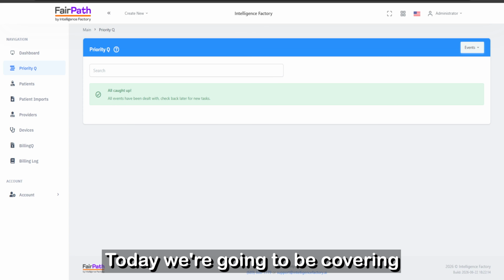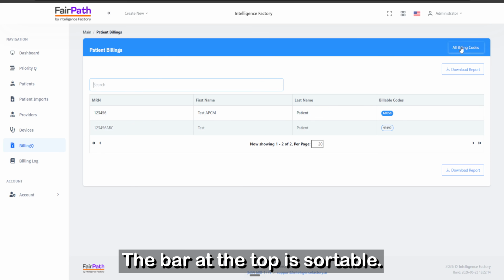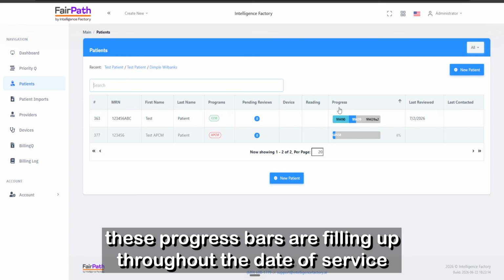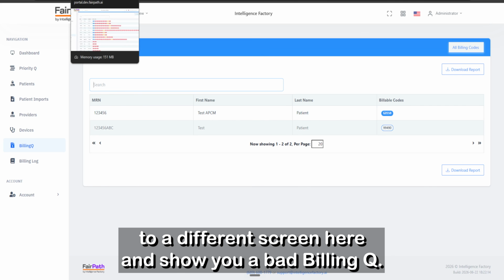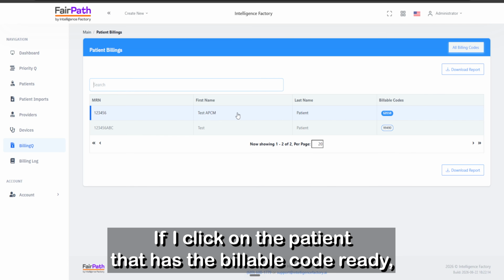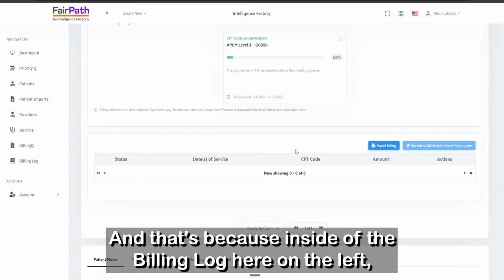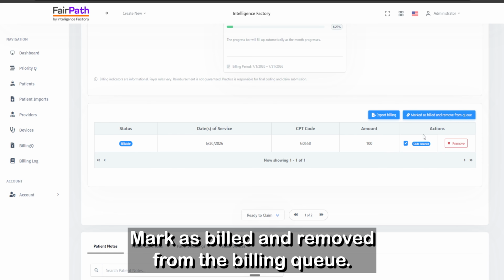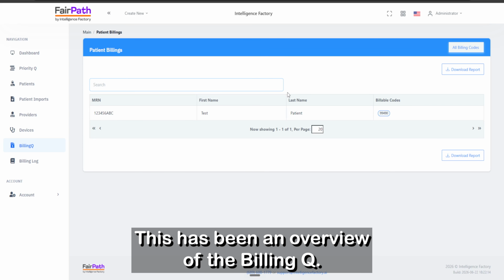FairPath Billing Q Walkthrough: Training Overview for Care Management and Billing Teams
In this FairPath walkthrough, Justin Brochetti demonstrates the Billing Q workflow and explains how clinical-services teams can use it to organize billing-ready work, documentation review, and operational follow-up before claims move forward.

This video is designed for independent pharmacies, clinic partners, care-management teams, remote-care operators, and healthcare workflow leaders who need a clearer way to manage the operational side of clinical services.

FairPath is built to help pharmacies and clinic partners organize the practical work behind programs like APCM, CCM, RPM, and RTM. In this tutorial, the focus is the Billing Q: how a team can see what work is ready for review, what still needs attention, and how documentation and workflow status can be organized before billing activity is finalized.

This matters because billing work should not become a month-end scramble. A good operating workflow should help the team understand what happened, what is documented, what needs review, and what should be addressed before claims go out.

In this video, you will see:

How the Billing Q appears inside FairPath
How clinical-services and billing work can be organized for review
How FairPath supports documentation visibility
How teams can reduce confusion around billing-readiness
Why workflow integrity matters for APCM, CCM, RPM, and RTM operations
How FairPath helps connect patient work, documentation, review, and next steps
FairPath is the clinical-services operating layer built by Intelligence Factory to help independent pharmacies and clinic partners launch and operate remote-care workflows with clearer structure, documentation, and execution support.

This walkthrough is educational and operational in nature. It is not billing, legal, or compliance advice. APCM, CCM, RPM, and RTM workflows should be reviewed with the appropriate clinical, billing, and compliance professionals for each organization.

Chapters:

00:00 Introduction to the FairPath Billing Q
00:30 Why billing workflow visibility matters
01:10 Opening the Billing Q workflow
01:50 Reviewing billing-ready work
02:35 Documentation and follow-up visibility
03:20 How the queue supports team review
04:05 Reducing month-end confusion
04:50 Workflow integrity before claims go out
05:30 Final takeaway: making billing review easier to operate